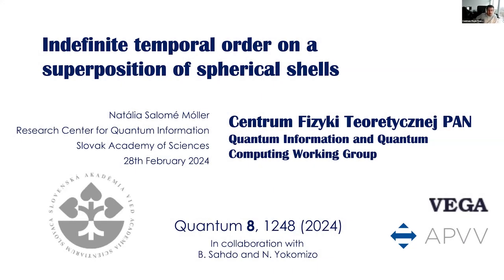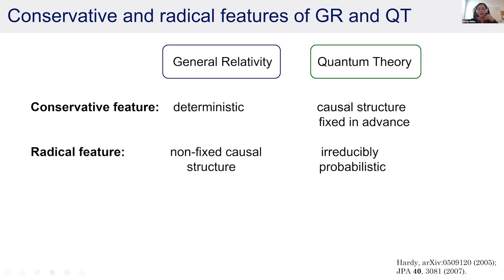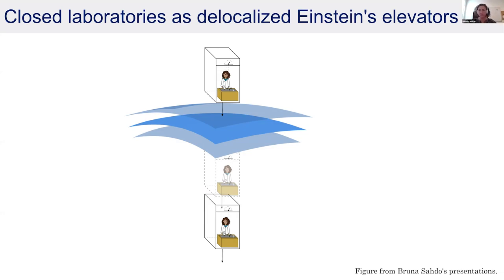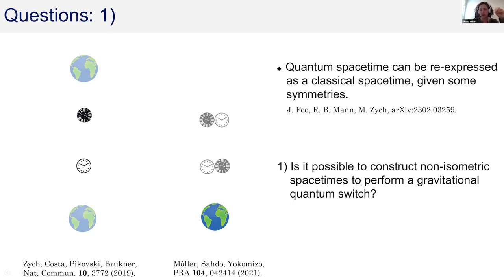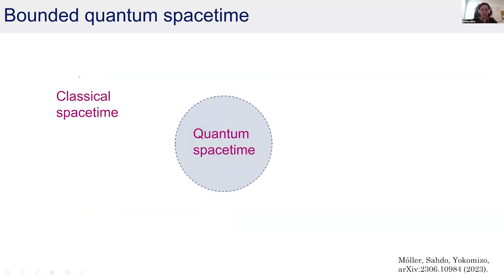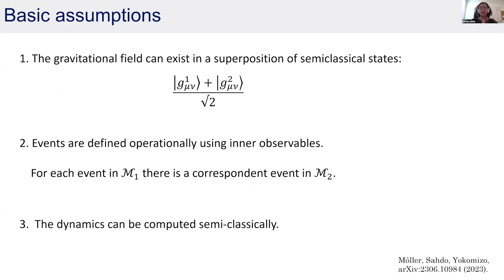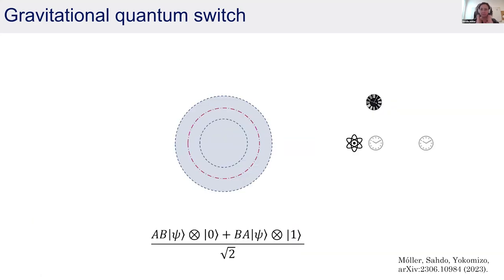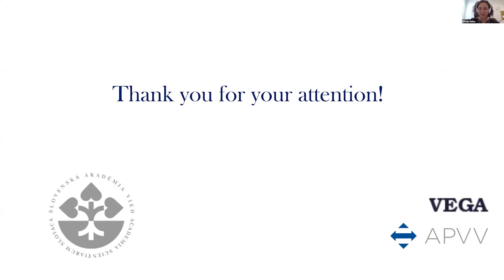Dr Natália Móller (RCQI, IP SAS): Indefinite temporal order on a superposition of spherical shells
Dr Natália Móller (RCQI, IP SAS).
Indefinite temporal order on a superposition of spherical shells.

The field of indefinite order in quantum theory was born from an attempt to construct a theory of quantum gravity, where the first step is to construct a generalized quantum theory in which events could have an indefinite order [1]. One way to explore this topic operationally is to consider that two agents Alice and Bob apply operations A and B on a given target system and that quantum mechanics holds locally for each agent [2]. The quantum switch is the simplest example of a task with indefinite order, where the order of operations applied by two agents on a target system is entangled with the state of a quantum control system. In particular, in the gravitational quantum switch, the order of these operations is entangled with the state of a quantum spacetime [3].

In this talk, I will present a recent result, where we propose a new protocol for performing a gravitational quantum switch [4]. A freely falling agent crosses the interior region of massive spherical shells in a superposition of different radii and becomes entangled with the spacetime geometry. Just as in Einstein's elevator thought experiment, the agent would not be able to acquire any information on the external geometry. Such an entanglement is used as a resource to control the order of the operations in the implementation of the quantum switch. Our protocol implements the quantum switch in a universal sense, independently of the nature of the operations performed by the agents inside their laboratories.

[1] Hardy, J. Phys. A: Math. Theor. 40, 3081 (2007);
[2] Chiribella, D'Ariano, Perinotti, Valiron, PRA 88, 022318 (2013); Oreshkov, Costa, Brukner, Nat. Commun. 3, 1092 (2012).
[3] Zych, Costa, Pikovski, Brukner, Nat. Commun. 10, 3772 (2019).
[4] Móller, Sahdo, Yokomizo, Quantum 8, 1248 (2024).

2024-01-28